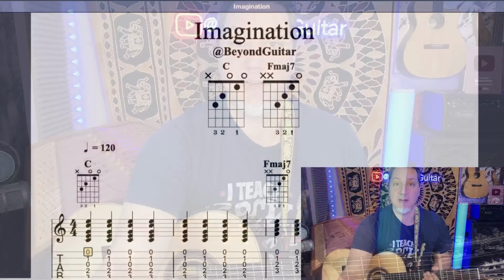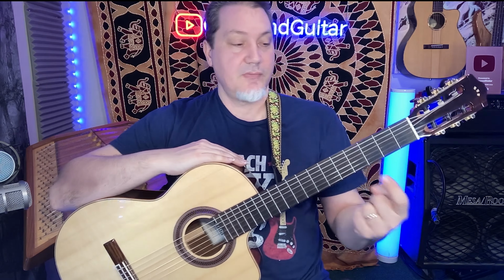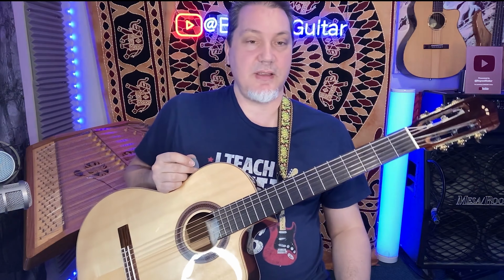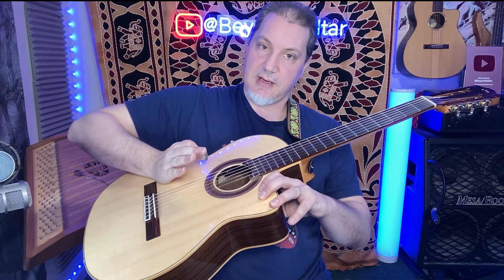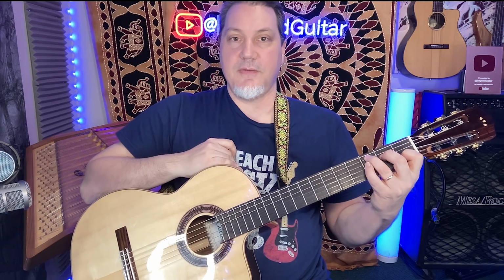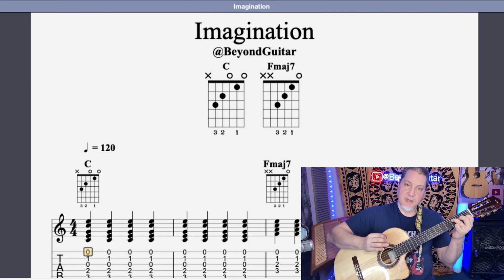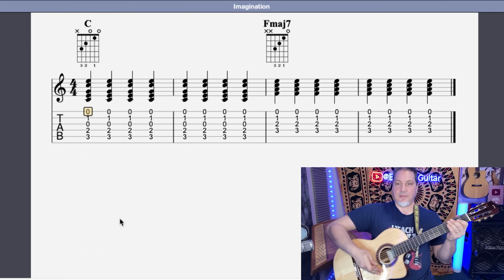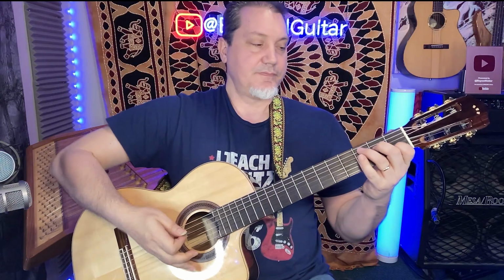EASY Guitar Lesson: Imagination, with ONLY TWO CHORDS! C & FMaj 7. Andy Schiller of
Learn this EASY song with only two chords!
C: x32010
FMaj7: xx3210